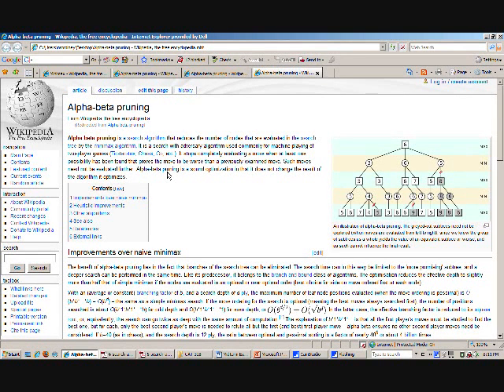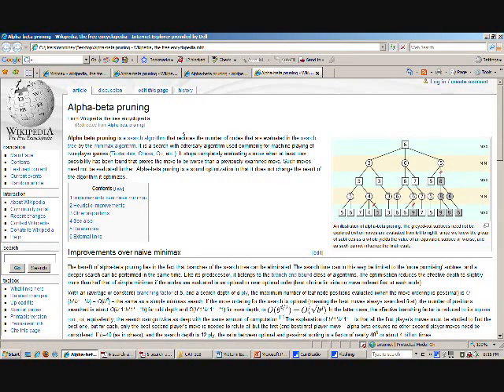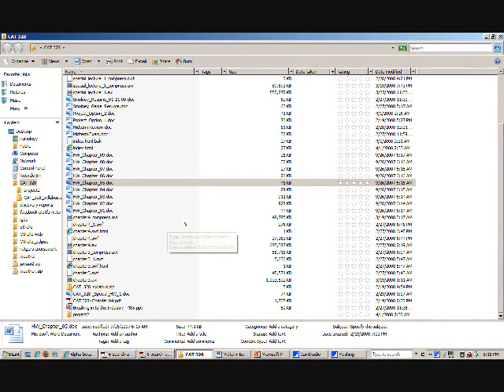Chapter 7 Part 4